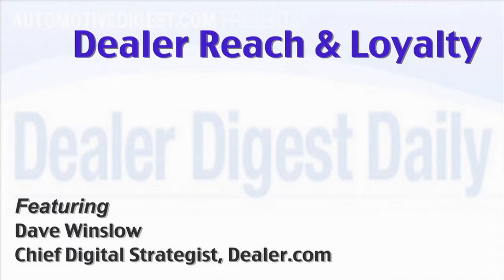Dealer Reach & Loyalty | David Winslow | Automotive Digest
How can your dealership retain more customers? For starters, you need to have a relevant reach that captures consumer at the right time and place.

David Winslow, Chief Digital Strategist, Dealer.com.